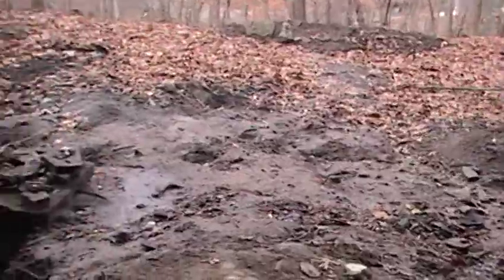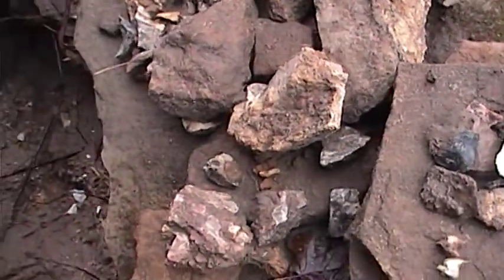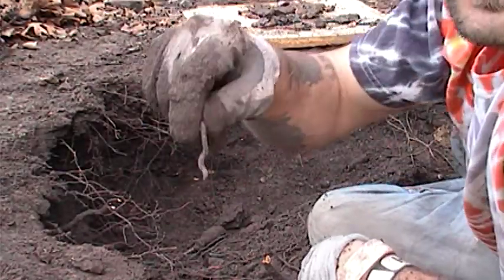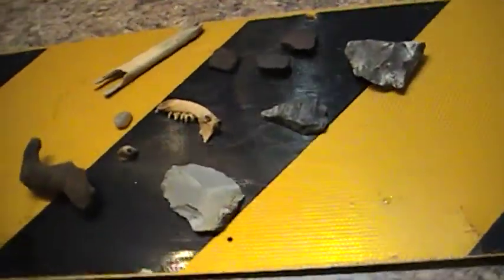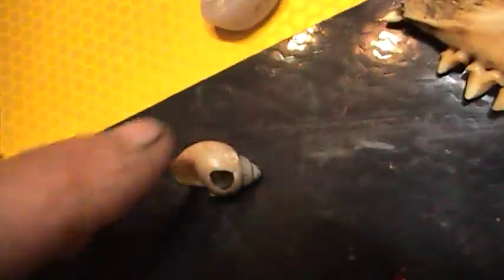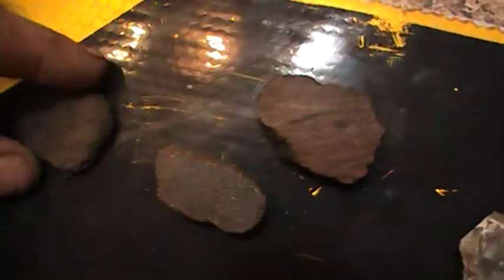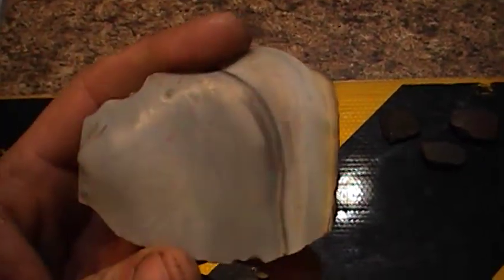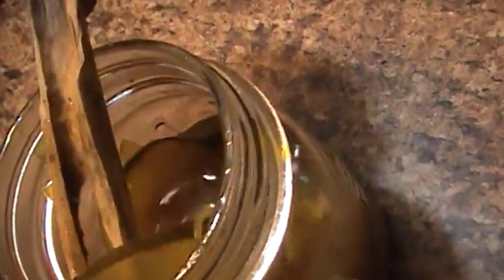Bread and Butter Forked Worm Spall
I don't even know where the points are at this place. Soooooo much occupation but only a few points so far. Maybe a cache hidden somewhere.

We'll only find out if I. KEEP ON DIGGIN...(--)